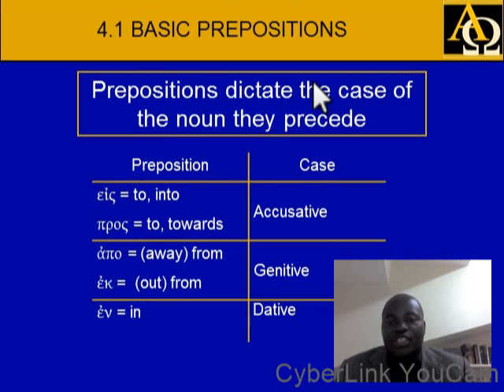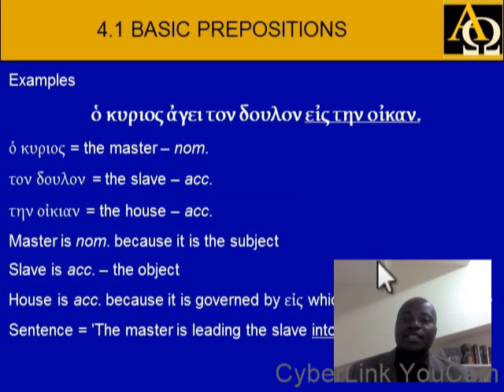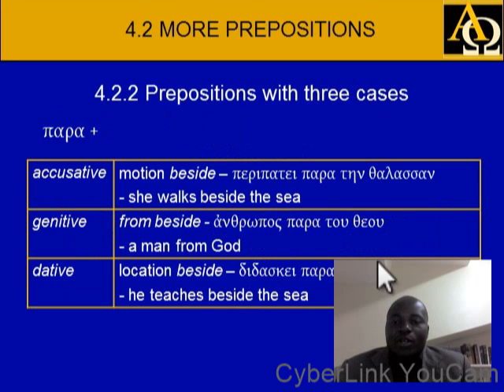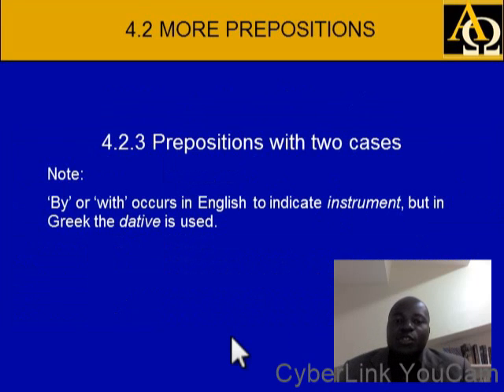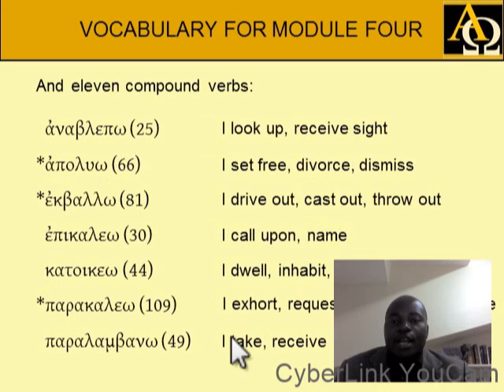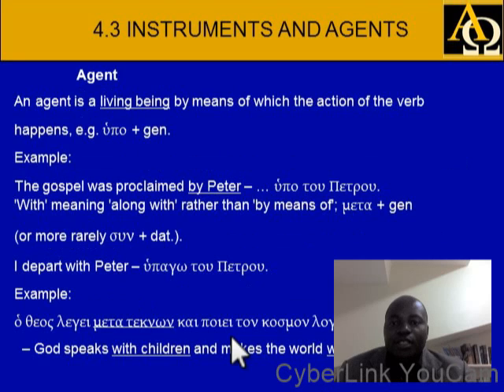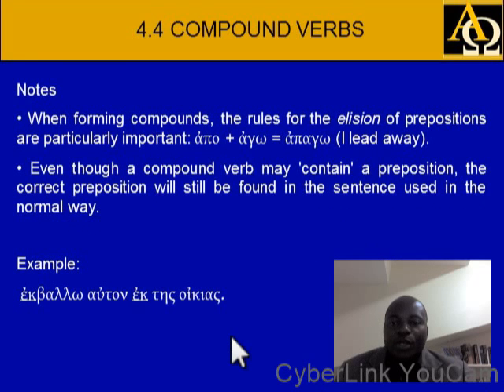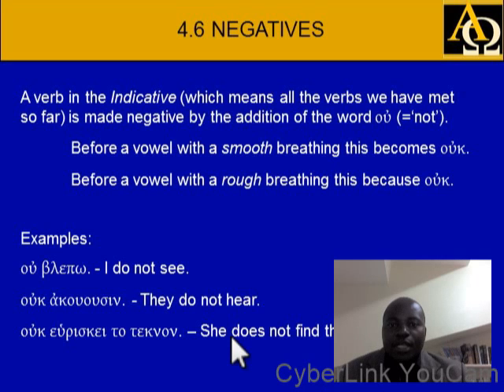Pronouns and Prepositions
Greek Lesson done by Dr. Gift Mtukwa